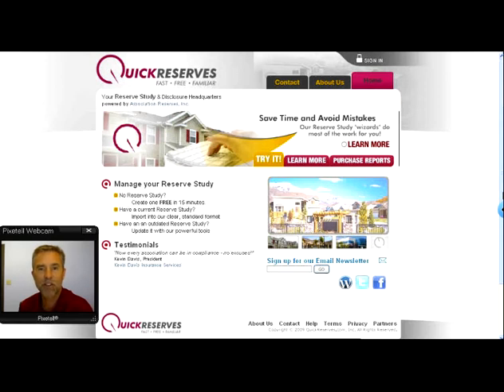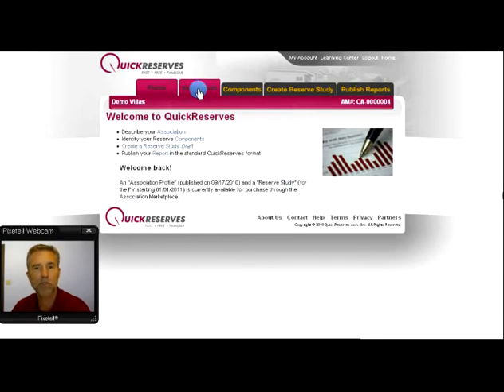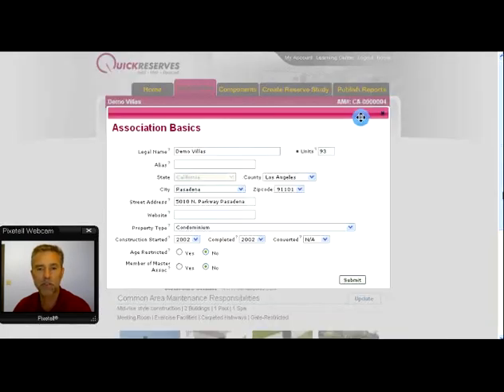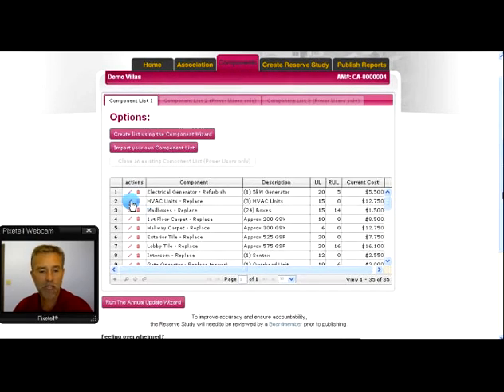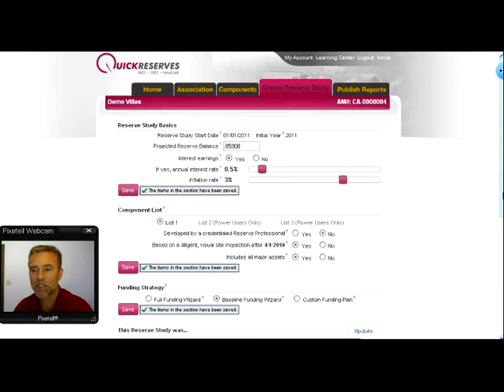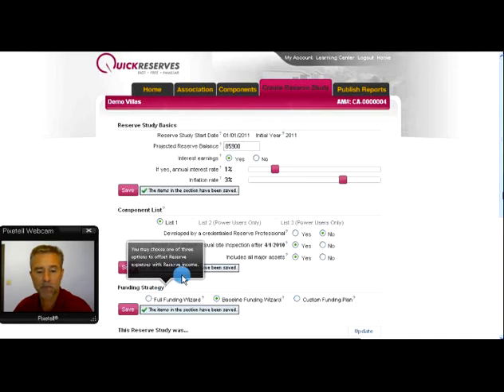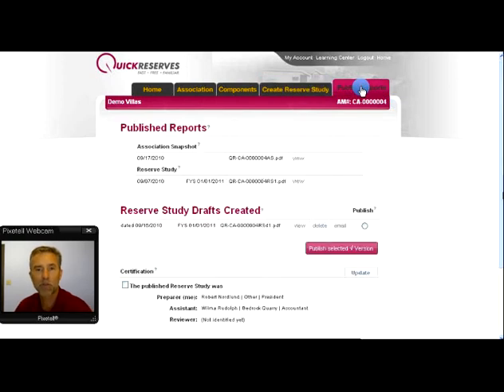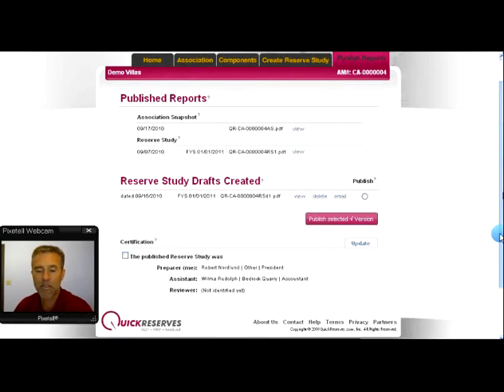QuickReserves Overview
A brief overview of the QuickReserves system, beginning with the "Home" tab.